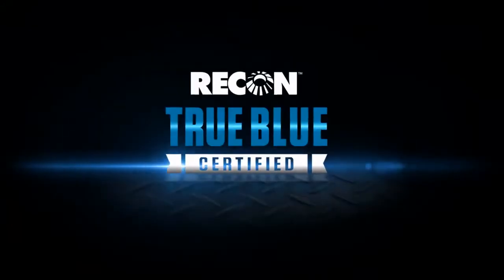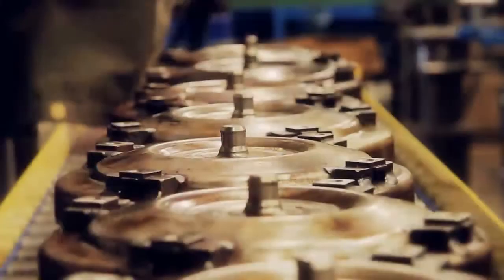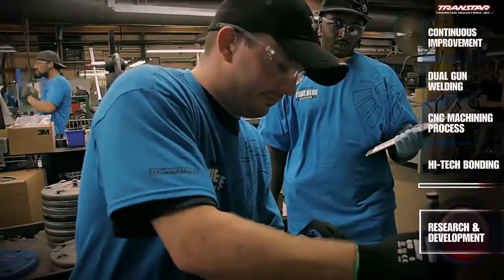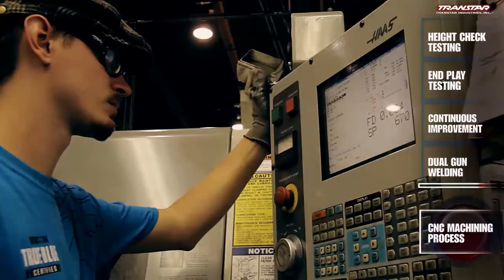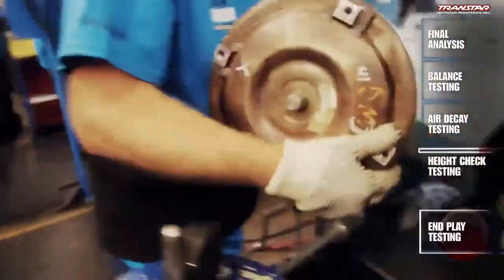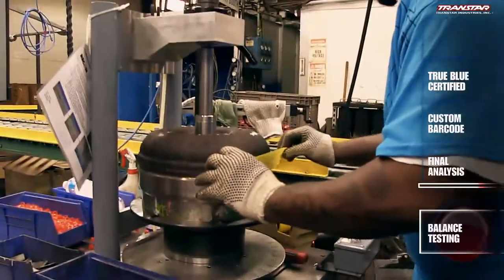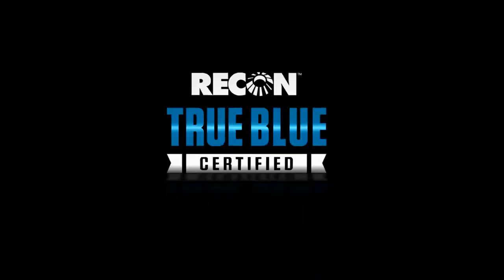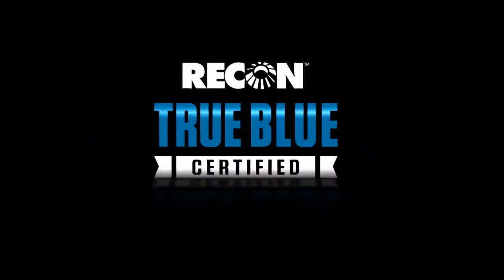Transtar Torque Converter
In this video we showcased what makes a Transtar Torque Converter one of the most reliable on the market. With a 3-year, 36,000 warranty, quality and peace of mind are what makes Transtar Tested, Trusted, True.